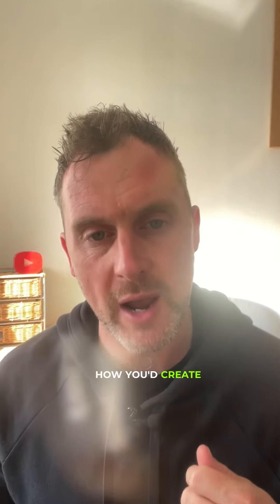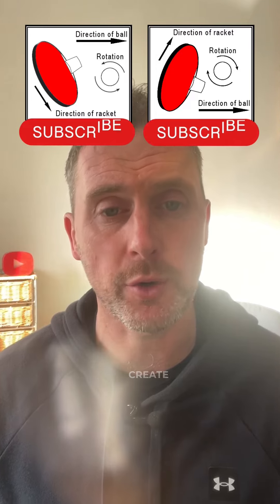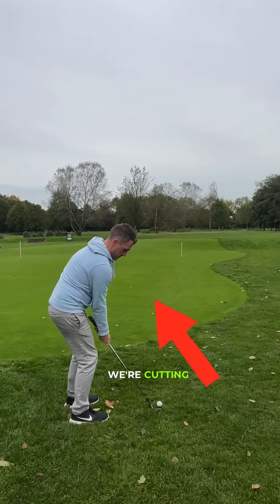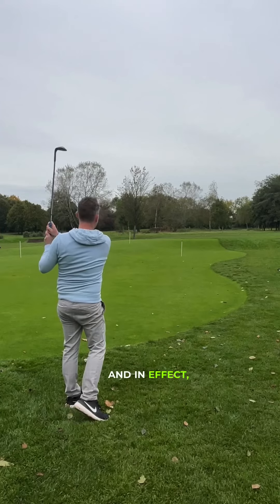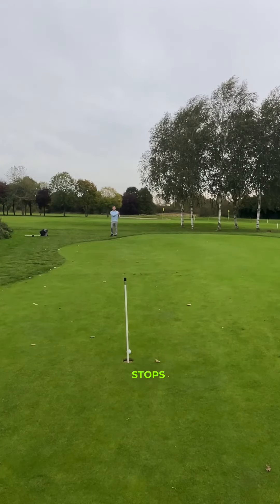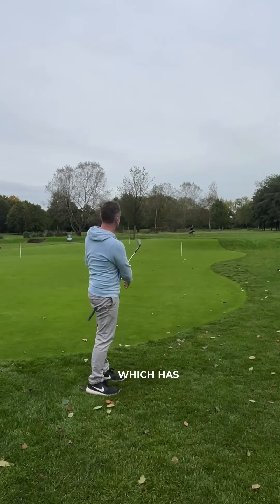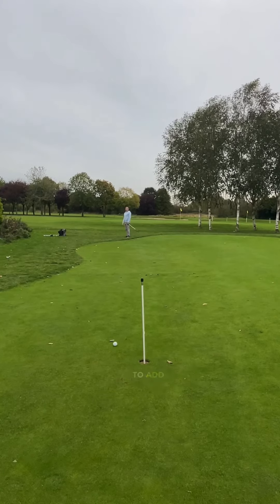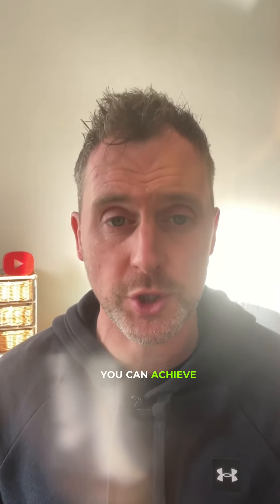Swing path can TRANSFORM your CHIPPING!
Welcome back to another golf tip. In todays video PGA Coach Andy explains how knowing how to spin a Ping Pong ball can help you improve your chipping… yes a Ping Pong ball! Watch the video to find out how!

Use this link for some cool golf stuff 👇🏻

Thanks for your support and lets get better at golf TOGETHER!